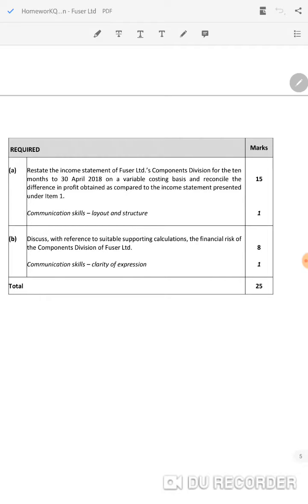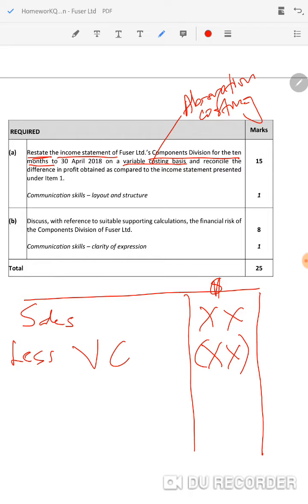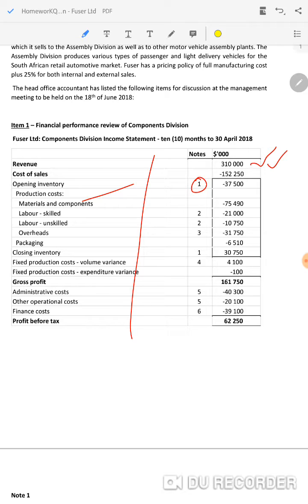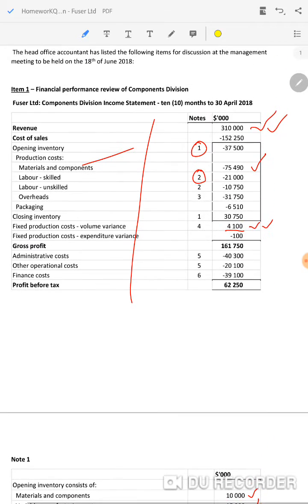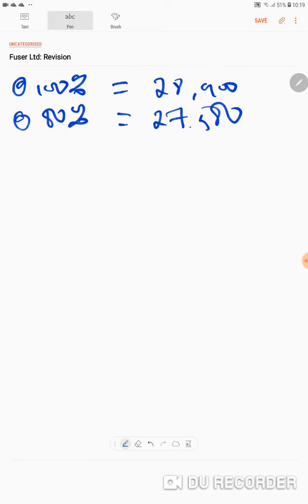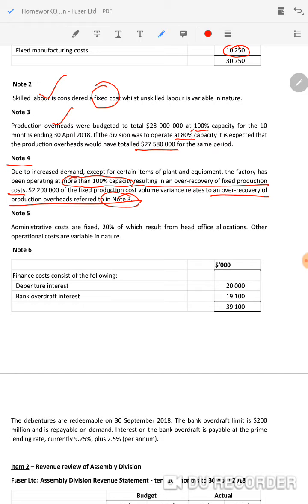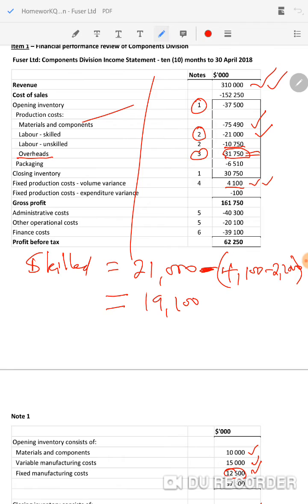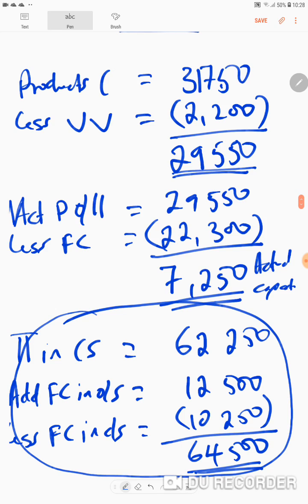MAF Fuser Ltd Reqd a